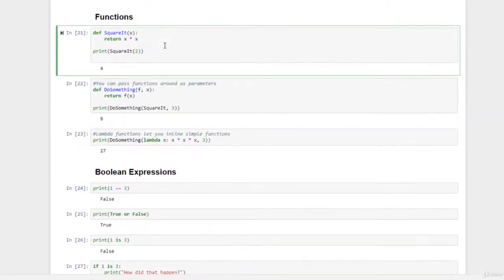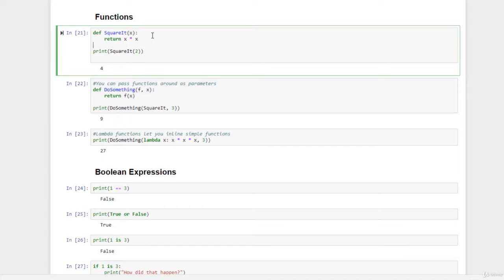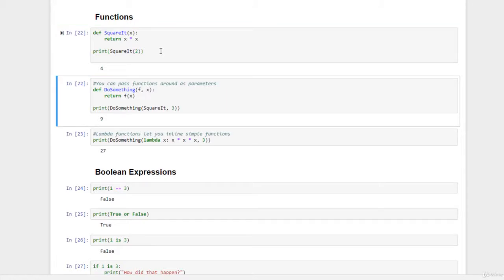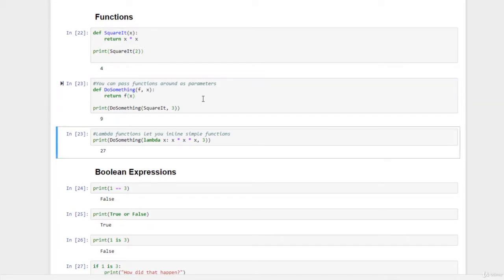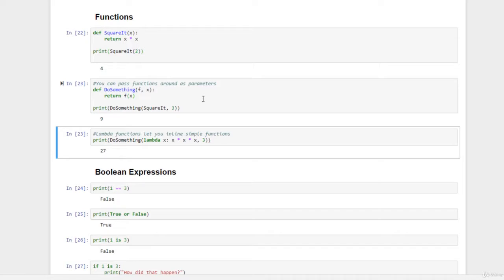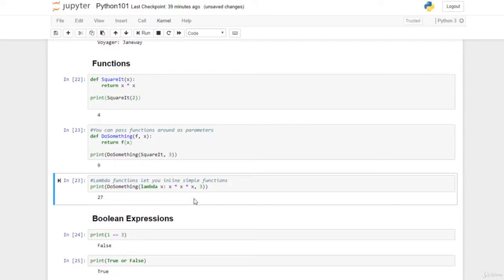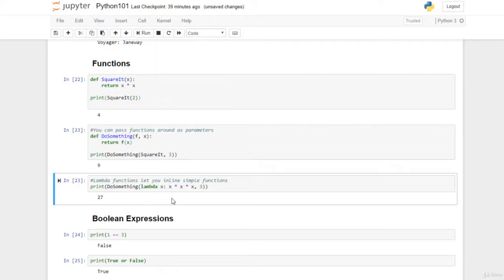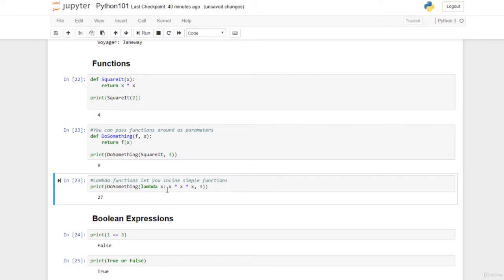Activity Python Basics : Part 3 Optional